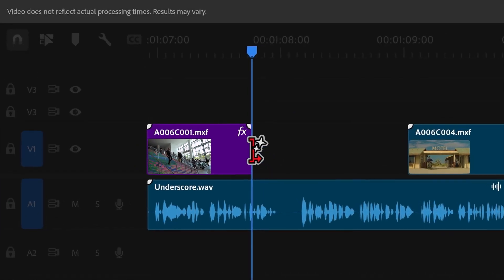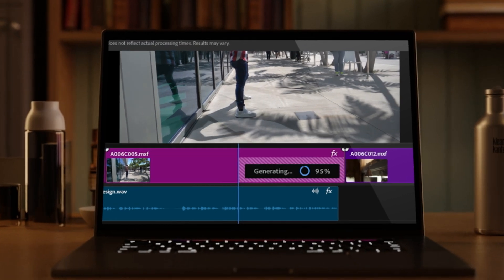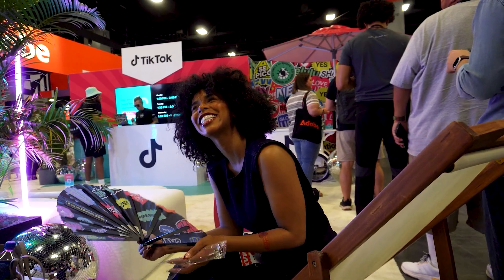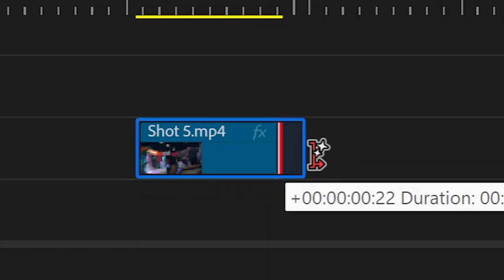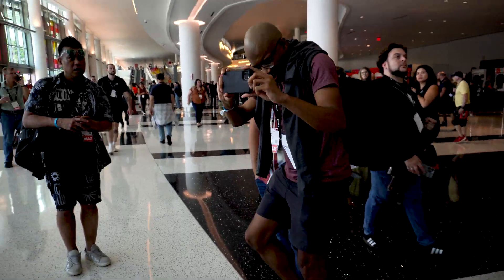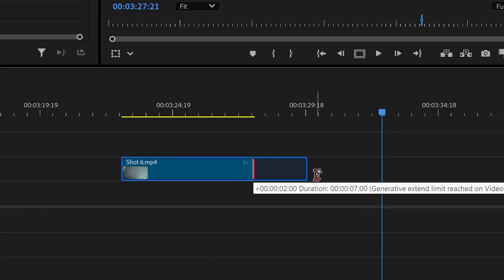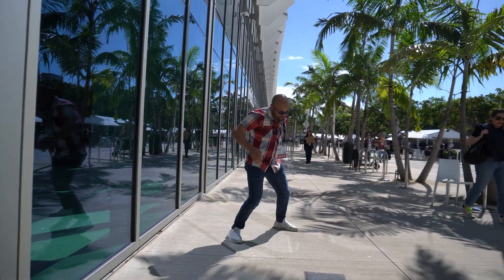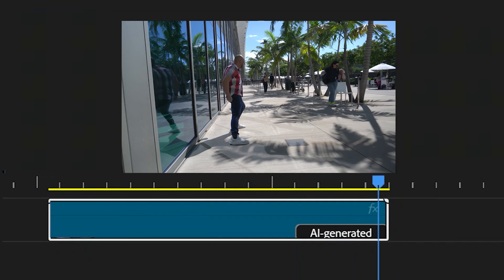NEW Premiere Pro Feature Is MORE Magical Than ⚡️ Harry Potter 🪄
Generative Extend in Premiere Pro is pretty impressive. Heres a really quick break down. 5 more videos on the way!